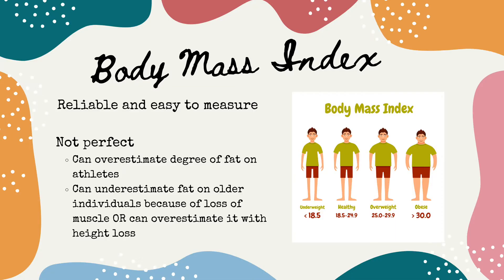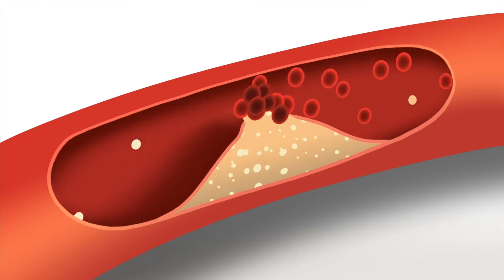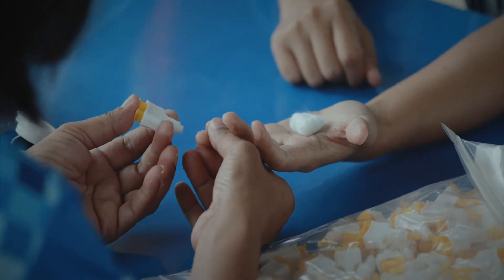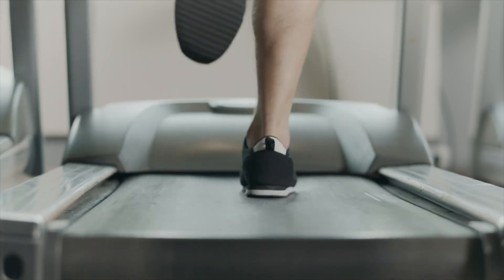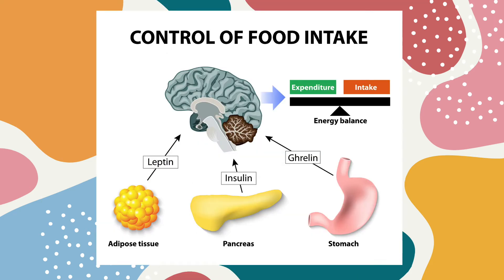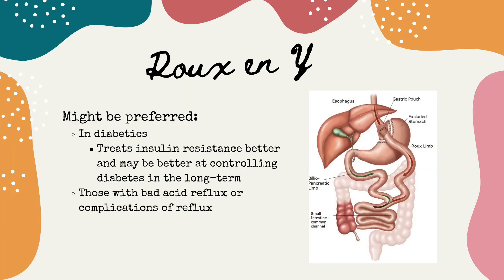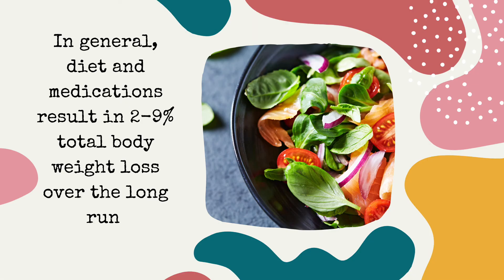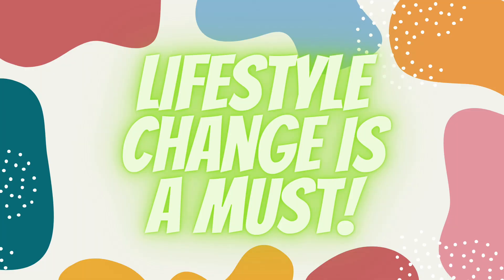Weight loss procedures: Gastric bypass, Sleeve, and Stomach Balloon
This video is a quick overview of what procedures are available for weight loss. The most popular surgeries are the roux en y and gastric sleeve. Did you also know that there is a stomach balloon procedure that is available as well? If you have been thinking about any of these procedures, hopefully this video will give you the background information you need to start a conversation with your healthcare professional.

0:00 - Introduction
0:44 - Body Mass Index and cardiovascular risk
2:55 - Benefits of bariatric surgery
5:21 - Bariatric surgery candidates
6:30 - Preparing for the procedure
8:09 - Roux en Y gastric bypass
10:40 - Gastric sleeve
12:07 - Gastric balloon